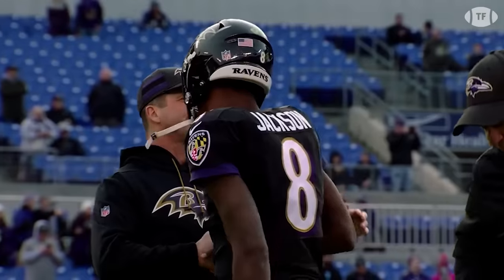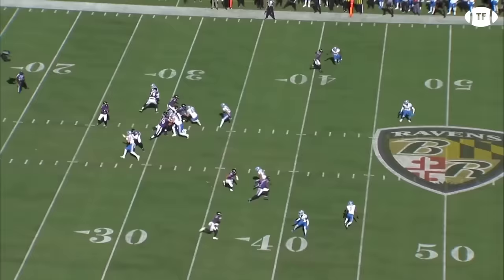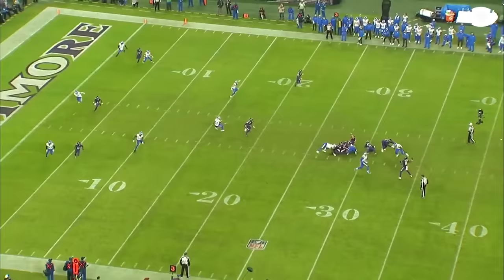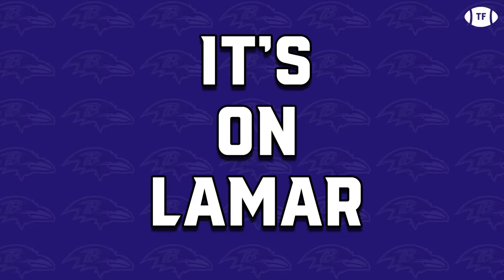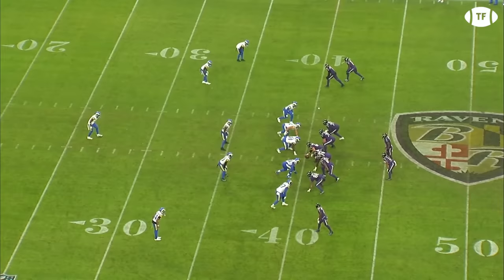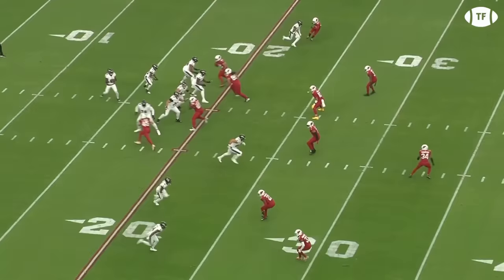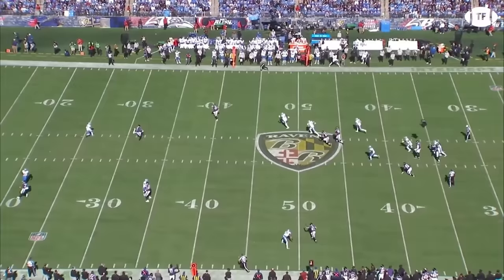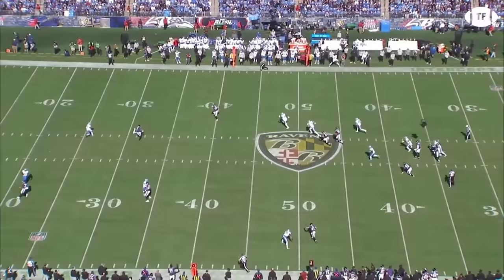The Next Evolution of Lamar Jackson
If you’re ever injured in an accident, you can check out Morgan & Morgan. You can submit a claim in 8 clicks or less without having to leave your couch.